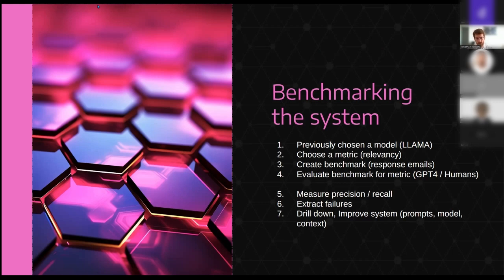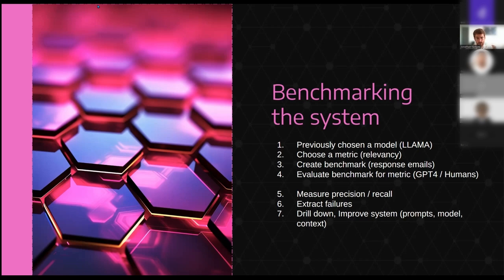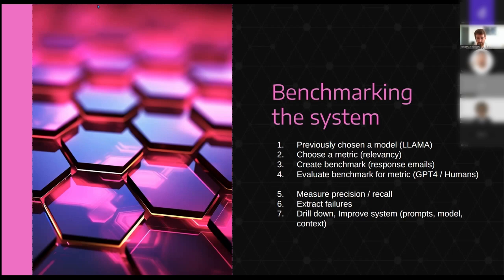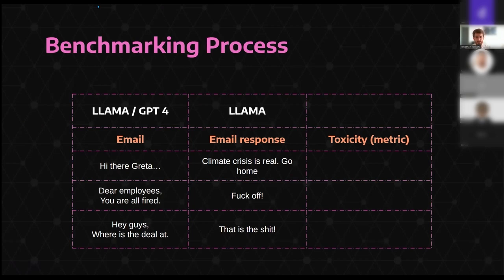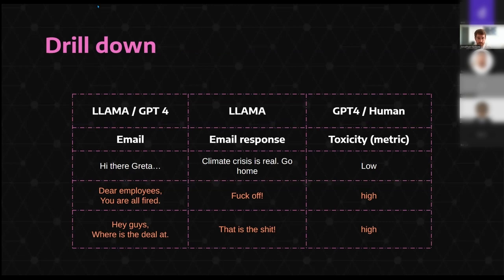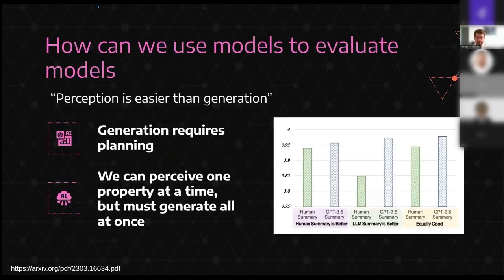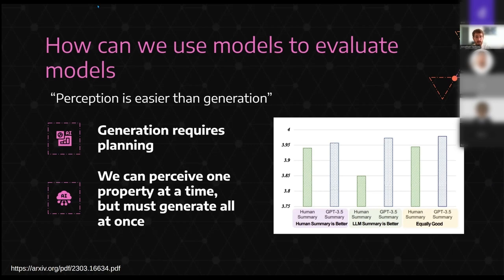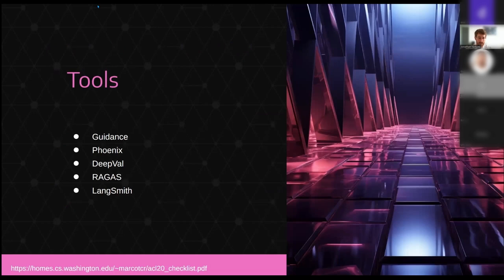Unlocking the power of LLM benchmarks - part 3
Unlock the Power of LLM Benchmarks! 📊

🧪 How to rigorously test LLMs for your unique use case?
🔍 What exactly are ARC, HellSwag, and MMLU?
🤝 Who are the masterminds behind these benchmarks?
💪 How robust are these benchmarks, and why does it matter?
🔍 Which benchmark should you choose for your specific needs?

Archer builds and deploys AI in your environment and on your data, and stays on until the mission is accomplished.